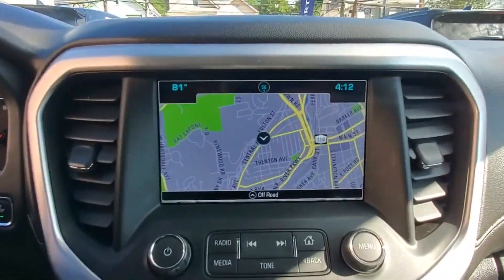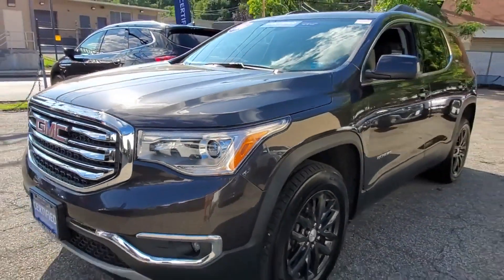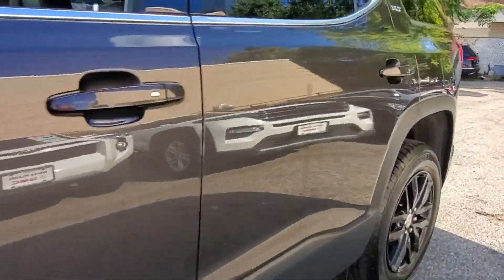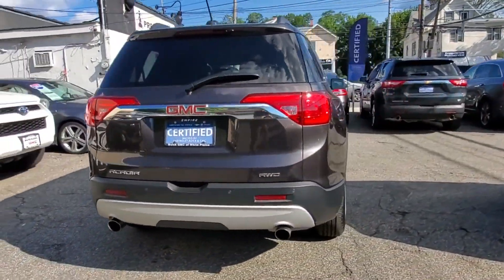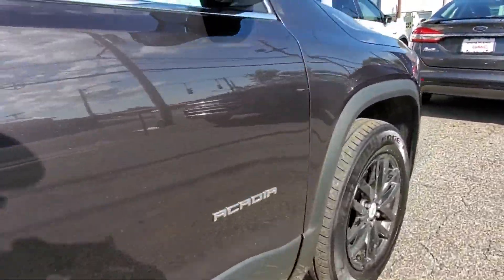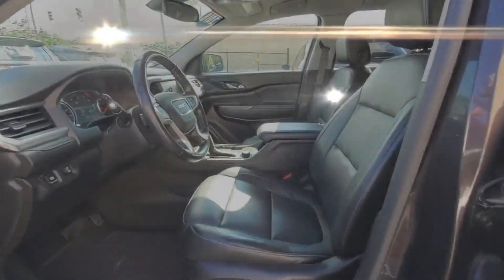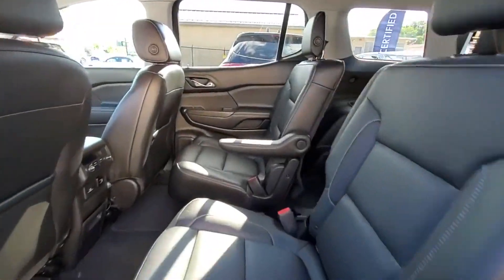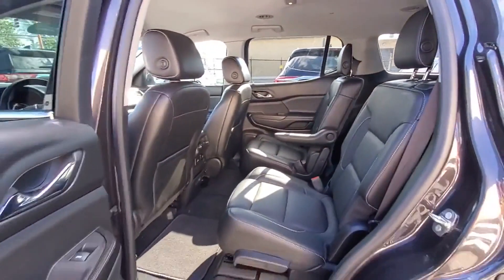Used 2018 GMC Acadia SLT 1GKKNULS9JZ119701 White Plains, Yonkers, New Rochelle, Westchester County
2018 GMC Acadia SLT 1GKKNULS9JZ119701 Video

This 2018 GMC Acadia SLT 1GKKNULS9JZ119701 is full of phenomenal features such as: